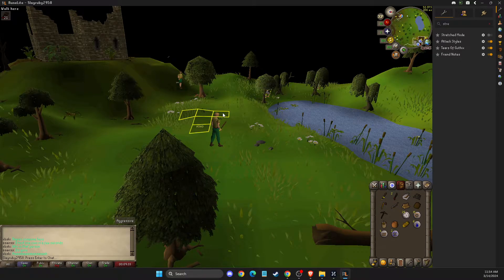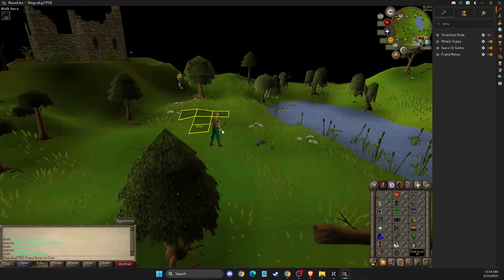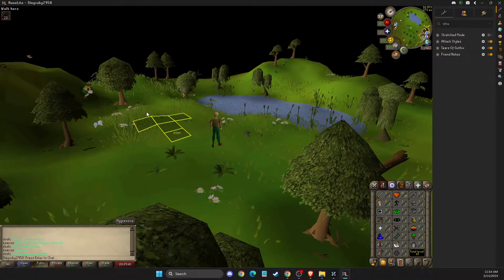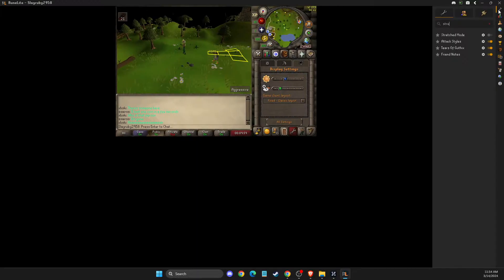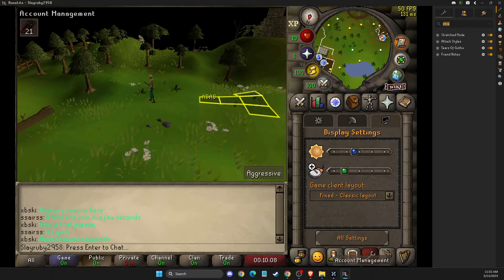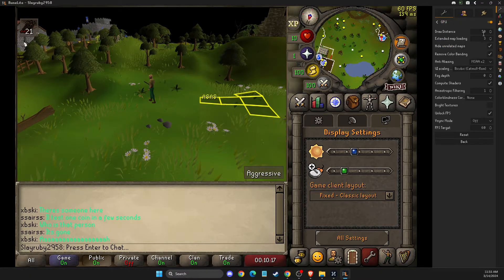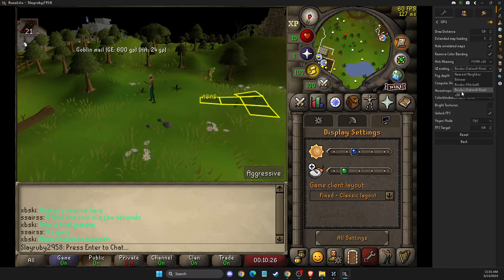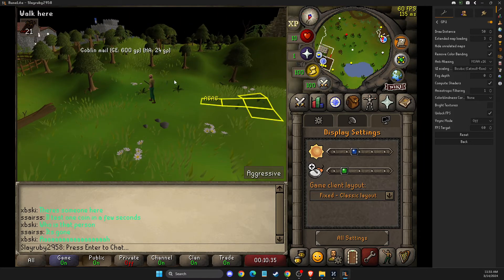How To Make UI Bigger in Runelite Inventory Skills & more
In this video I will show you How To Make UI Bigger in Runelite Inventory Skills & more It's really easy and it will take you less than a minute to do it!